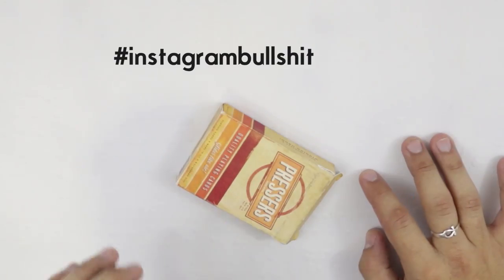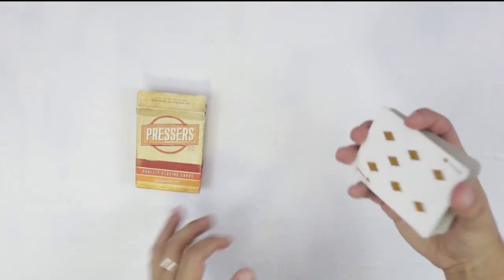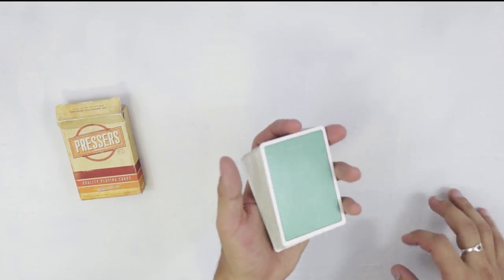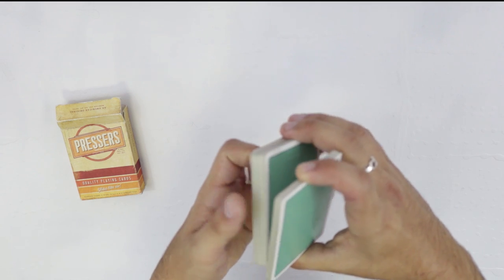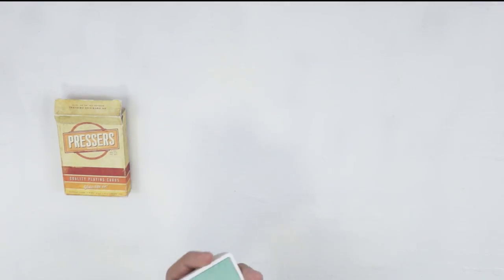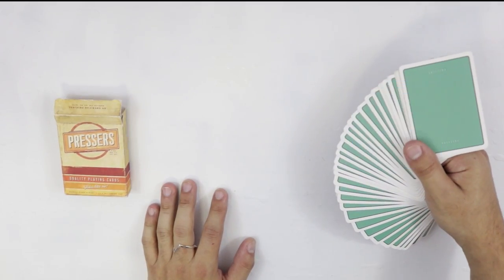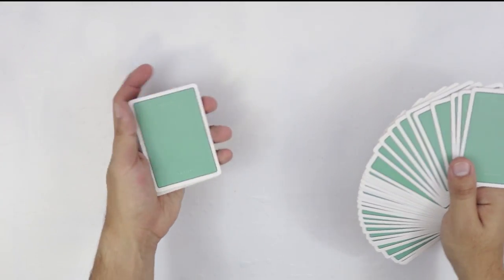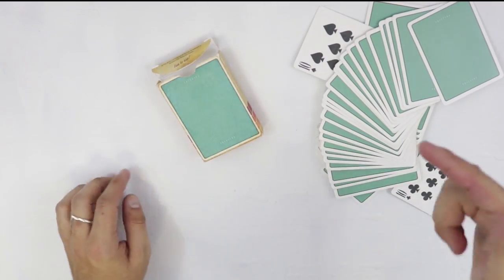FAN TRICK EXPLAINED REVEALED PigCake Tutorials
HERE IS HOW TO DO SOME ONLY GOOD FOR FACEBOOK INSTAGRAM BASIC FAN FINGER FLICKING FUCKERY.

Shit I Use to film (love tech but only need what gets the job done):
Cameras:

saku77
Mark Seelhammer
Rich Korona
Martien Brouwer
Alban Tardif
Eric chavers
Charlie Phillips
Joakim Amundsen
Vladimir Luss
Julius Moroz
senna reid
Ryuk
Simon Matteson
Rasmus BÃ¸gh Poulsen
Dempse Sbaiz
James Marchlinski
Sebastian C.
August Heegaard
Brian Connor
Troy Smith
Chrisp
TS
Eneko
TheMasterBlint
TradCafe
Ross Montgomery
IMPROVER
Brian Skupien
Miguel Ramirez
Lucas Oliveira
Adam Robson
Tai Johnson
Vernon
Billy Hadlow